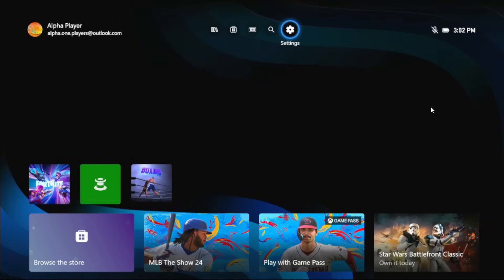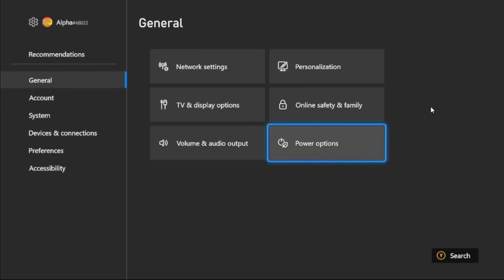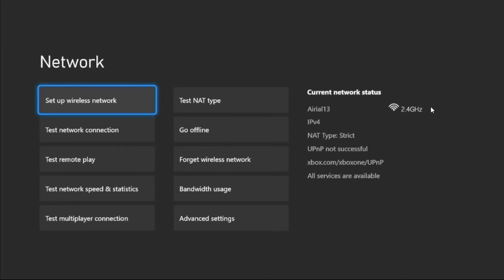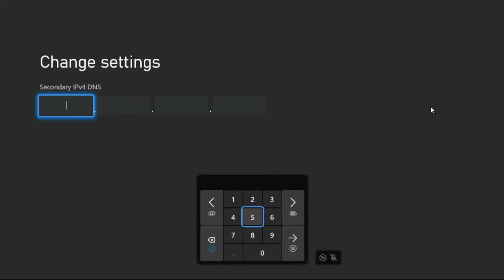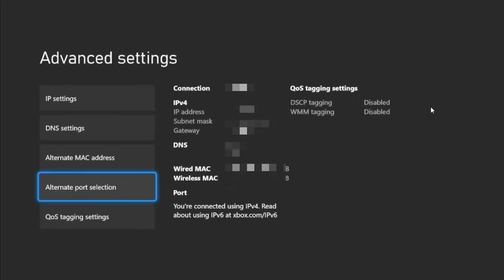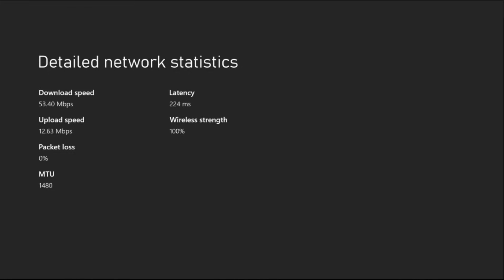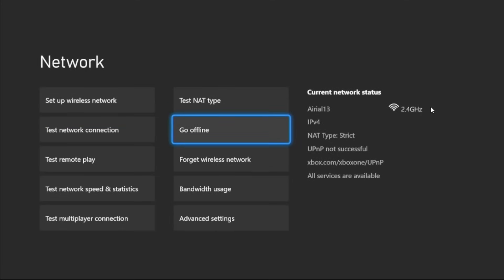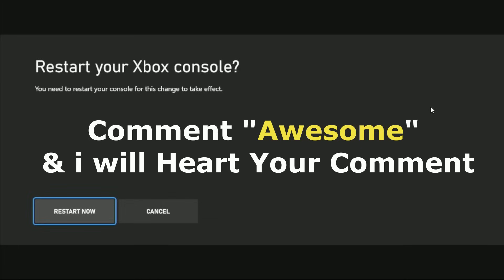Fix High Packet Loss on Xbox [100% FIXED]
Fix High Packet Loss on Xbox
To fix high packet loss on Xbox, first, ensure your network connection is stable. Check for any physical damage to cables or interference from other devices. Resetting your modem or router can often resolve network issues. Next, update your Xbox console and router firmware to the latest versions. This can improve compatibility and performance. Additionally, try using a wired connection instead of Wi-Fi to reduce packet loss. If the issue persists, adjust your router settings to prioritize Xbox traffic, such as enabling Quality of Service (QoS). This can help ensure a smoother gaming experience. Finally, consider contacting your Internet Service Provider (ISP) if the problem continues, as they may be able to identify and resolve any network issues on their end. Fixing high packet loss on Xbox requires a combination of troubleshooting steps and possibly assistance from your ISP to ensure a stable and reliable connection for your gaming